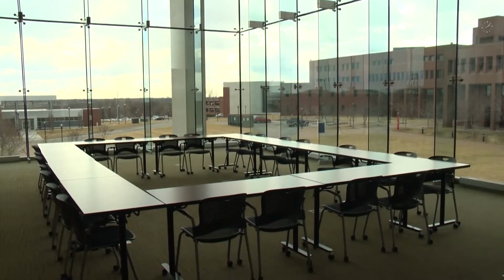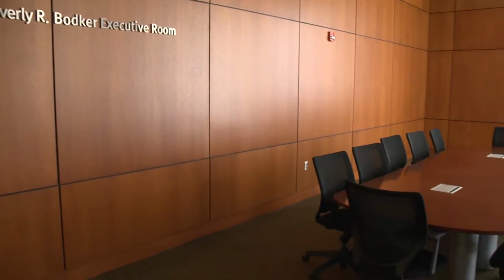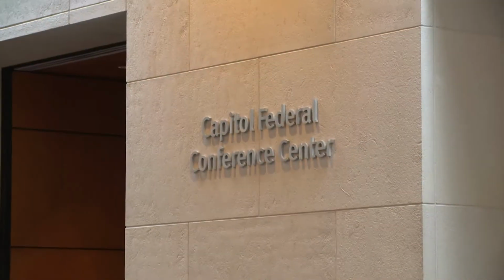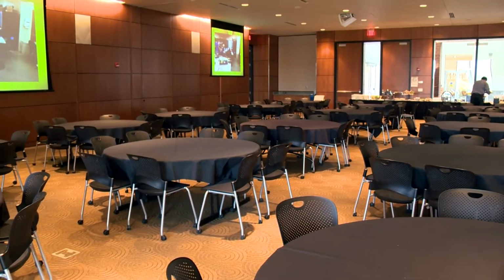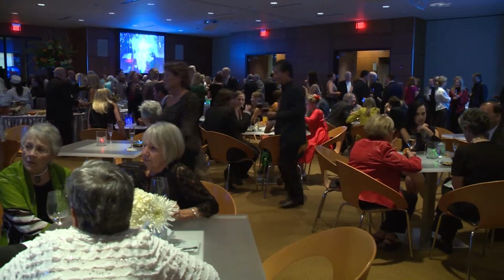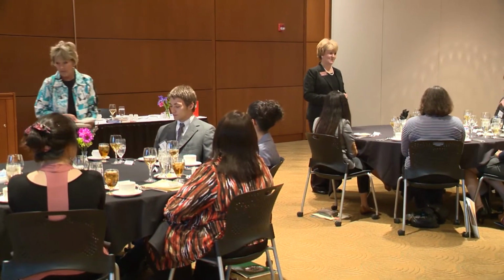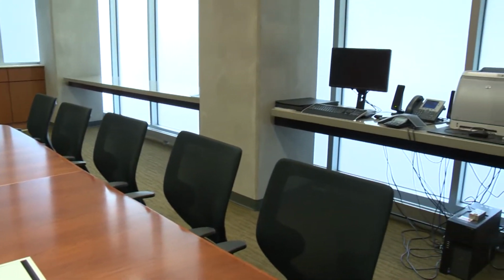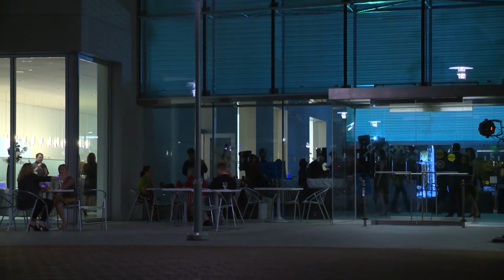JCCC Event Spaces